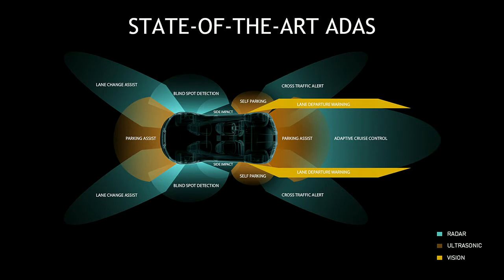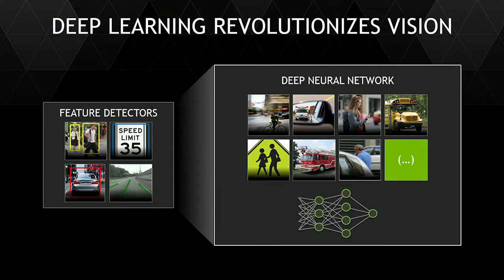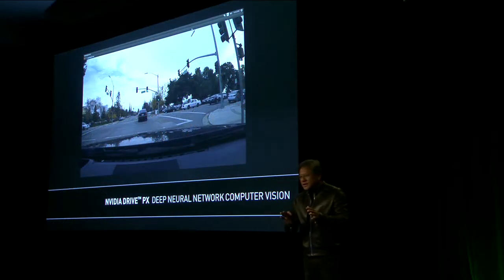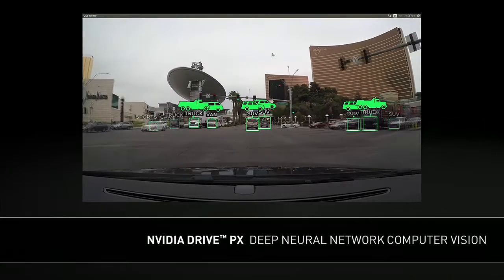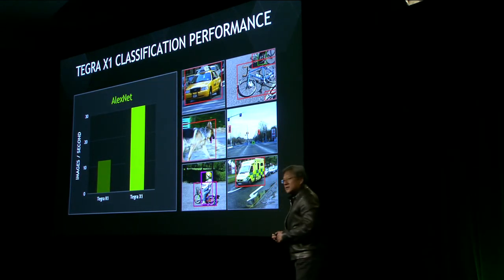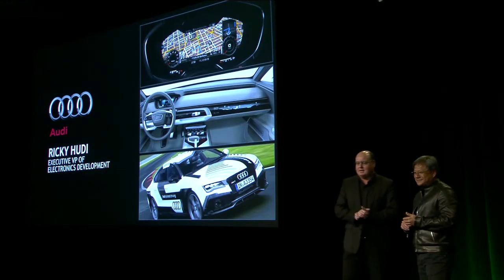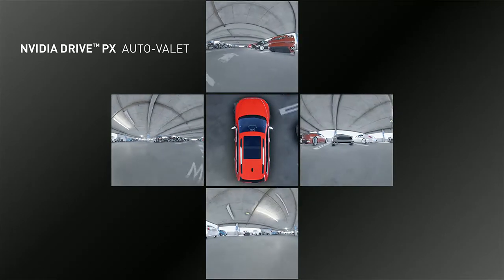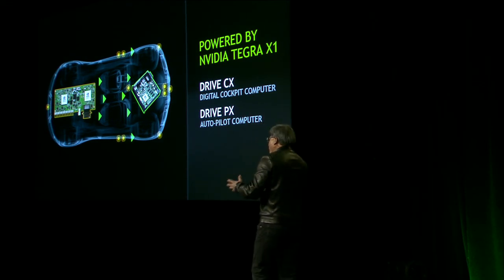Nvdia CES 2015 Tegra Drive PX - Part 3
Nvidia announced Nvidia PX at CES 2015. Nvidia PX use Tegra X1 with teraflop processing power and can support up to 12 camera